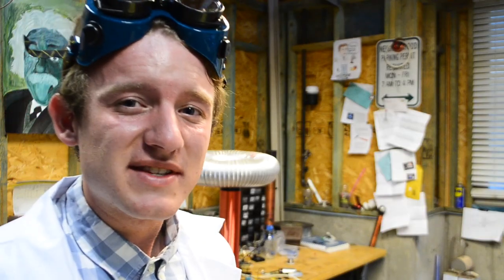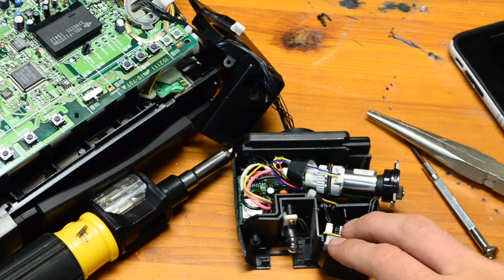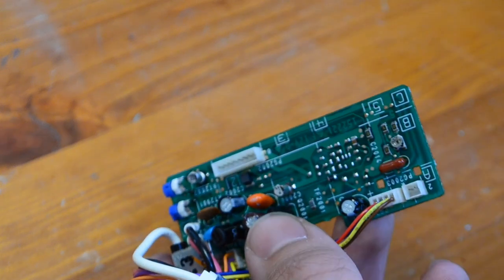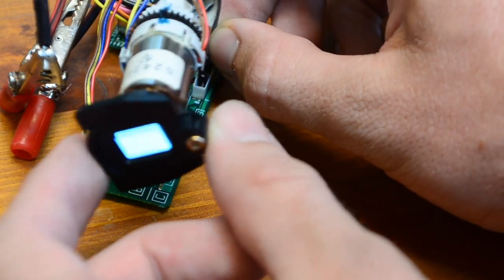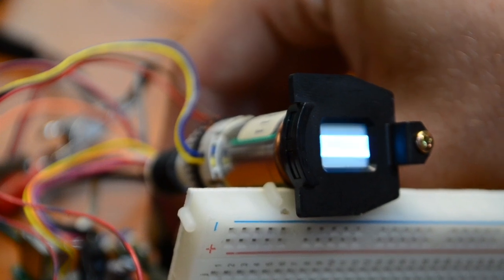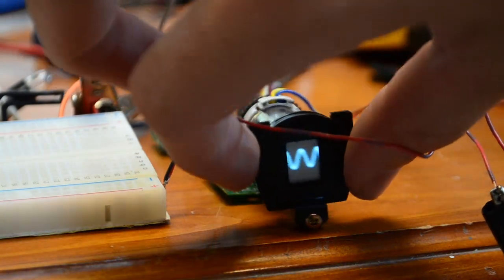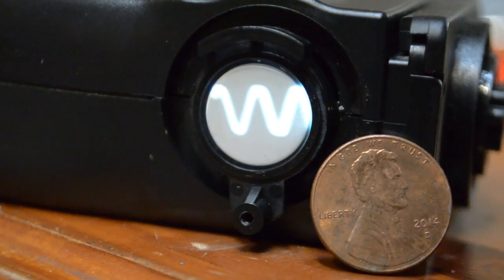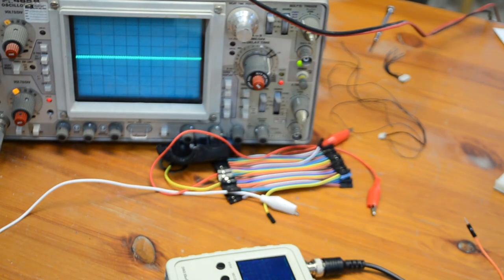How to make a Pocket Oscilloscope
Saying CRT Tube is redundant as CRT already means Cathode Ray Tube... :P
In today's video, we take apart an old VHS camera to get the view finder's CRT display, and we use that to make a very small pocket oscilloscope. :)